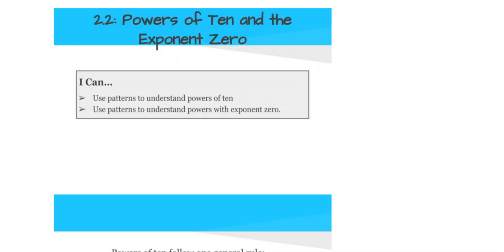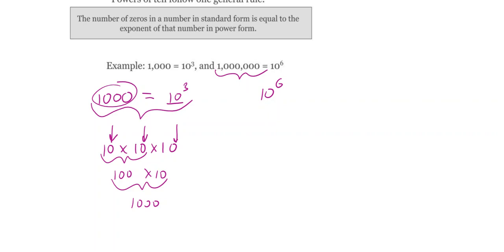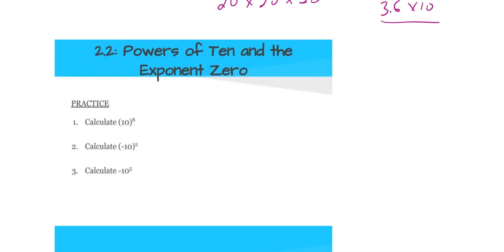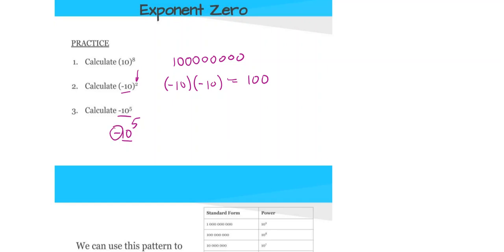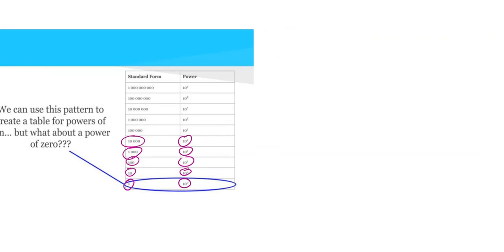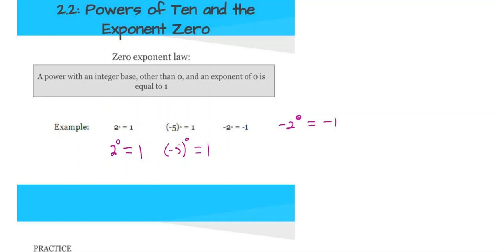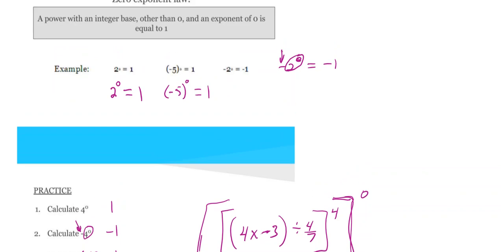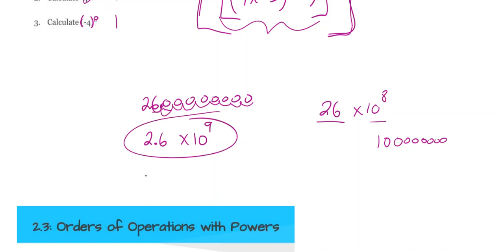Ma 9 Lesson 2.2 Powers of Ten and the Exponent Zero